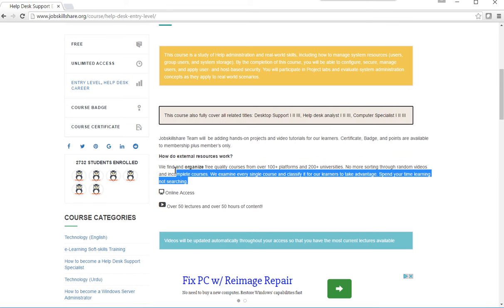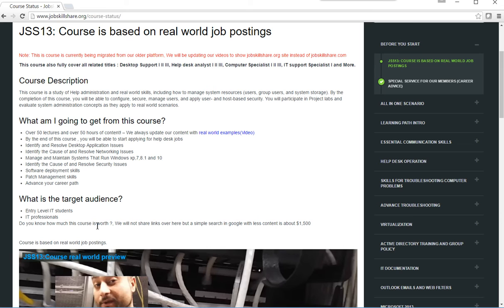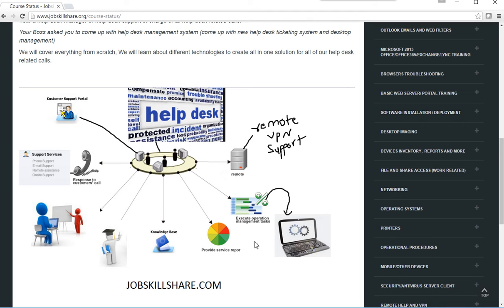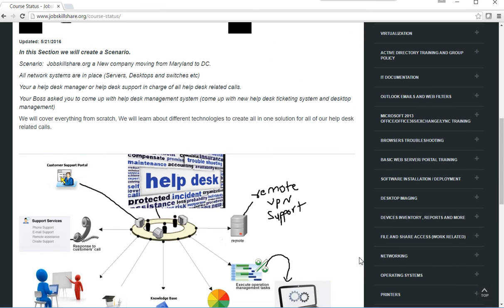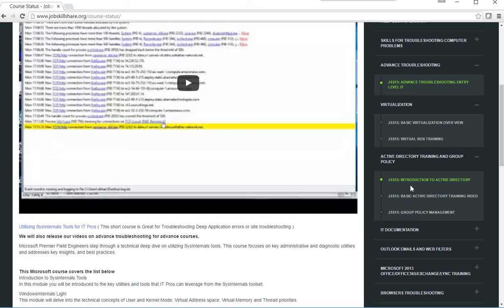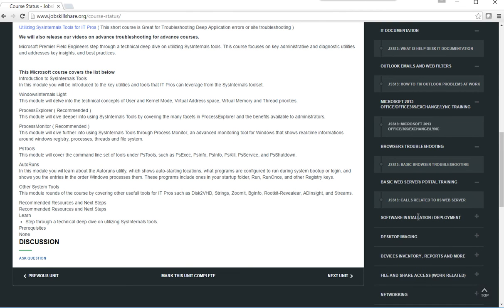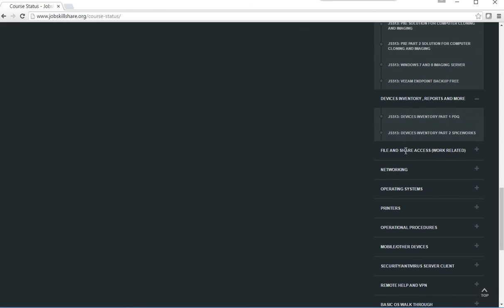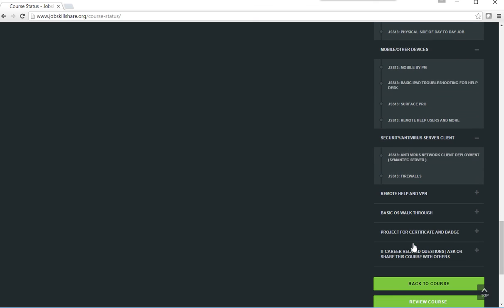Help Desk Support Entry level Course Summary